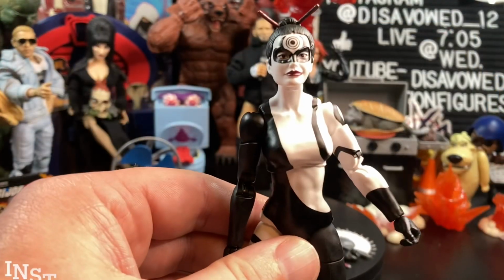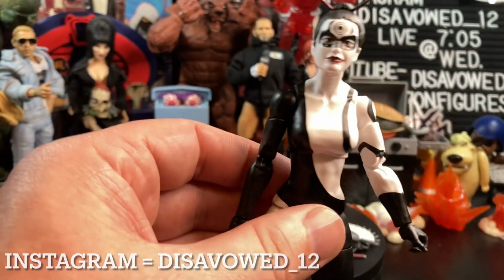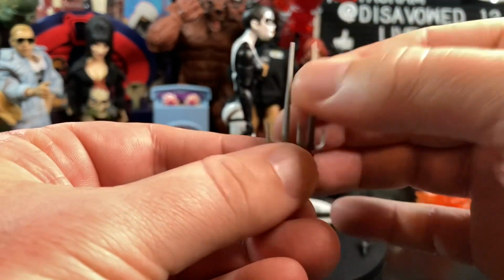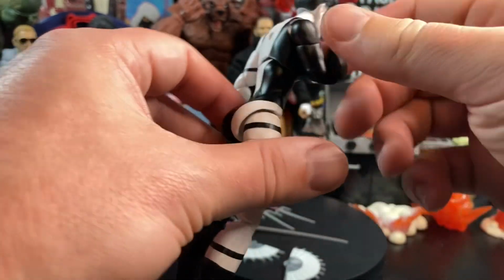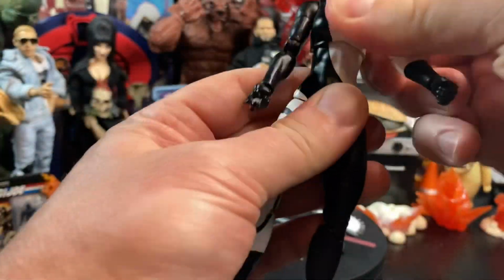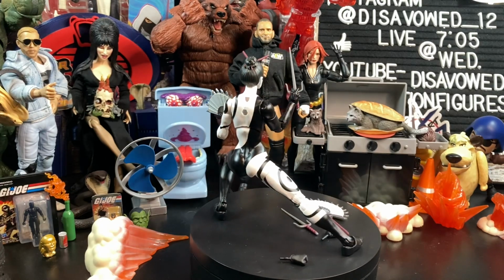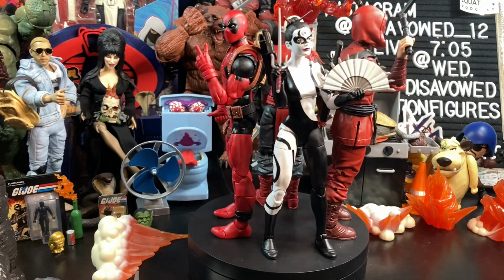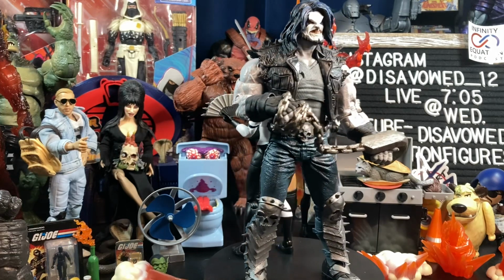MARVEL LEGENDS LADY BULLSEYE MINDLESS ONE MARVEL KNIGHTS WAVE ACTION FIGURE REVIEW w/comparisons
Marvel Legends Lady Bullseye Marvel Knights Mindless One Action Figure Review with plenty of comparisons with GI JOE CLASSIFIED, DC Multiverse, wrestling, NECA, and more!!!

We post new action figure and toy hunt videos weekly!

Also, follow us at Disavowed_12 on Instagram for daily action figure hunts and pictures!! We have a weekly live show called "Live @ 705" where we interact as a community and talk action figure news, hauls, weekly picks ups, and unbox the figures you see in these hunt videos! It is a great time with a great community of action figure and toy collectors from all over the world!!

Think you are the only “adult” collecting toys? Scared to admit it to your friends? DON'T BE!! Come hang out "Live @ 705" and share your interests in the toy collecting world!!!